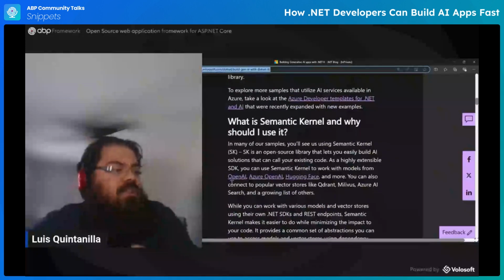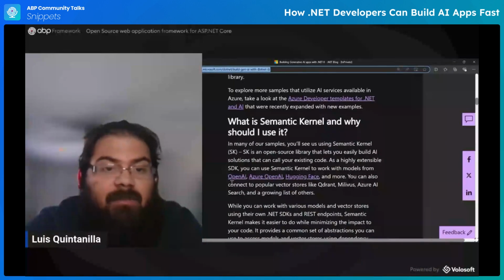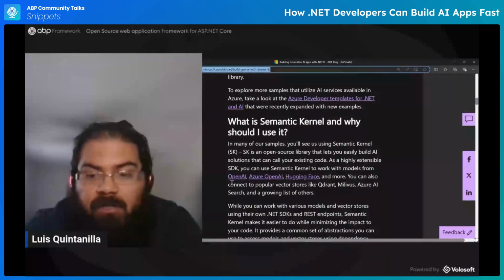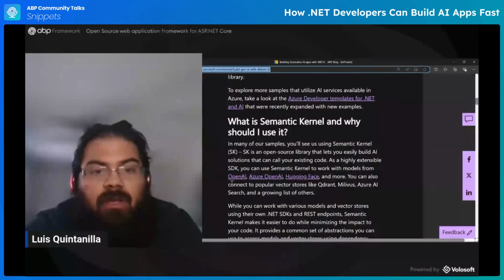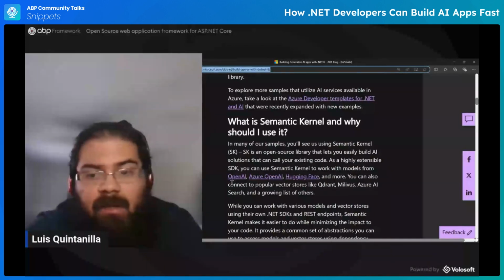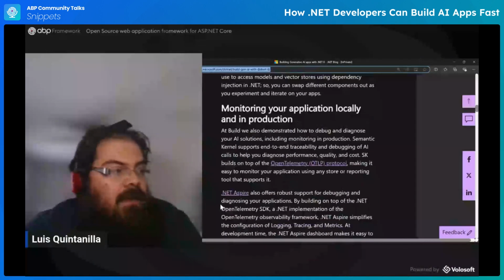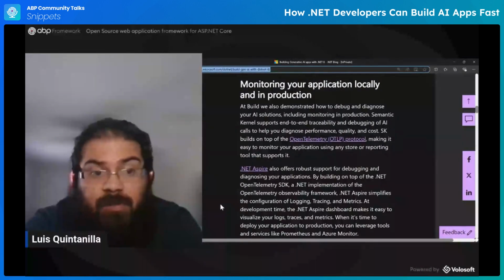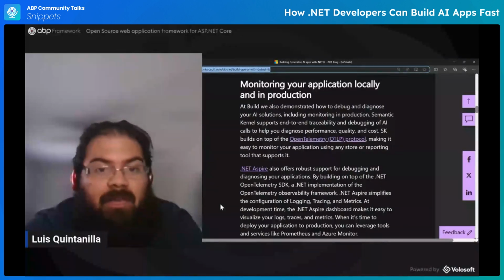How .NET Developers Can Build AI Apps Fast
.NET devs, want to build AI apps faster? In this short, see how .NET devs can build AI apps in no time using Semantic Kernel.